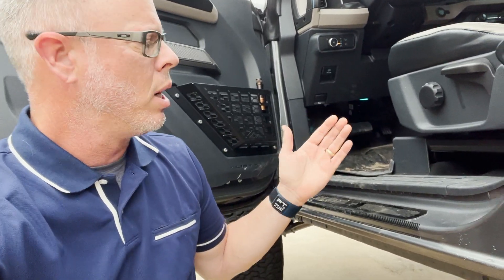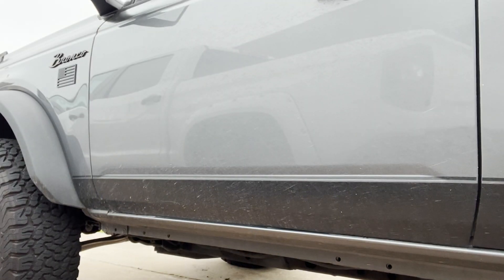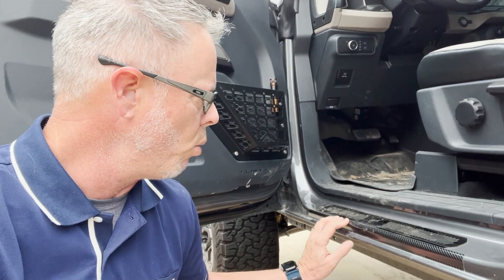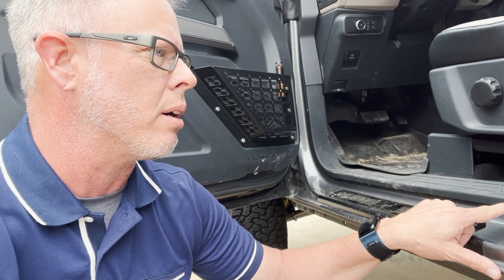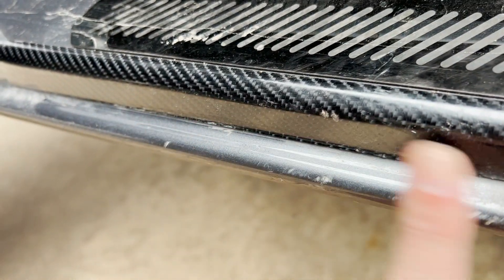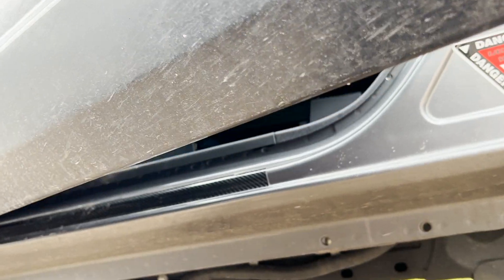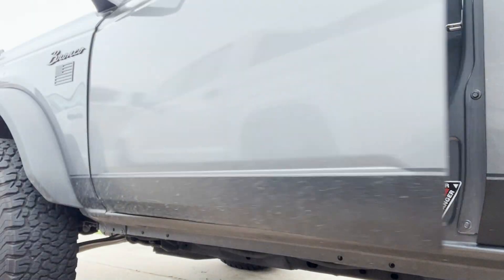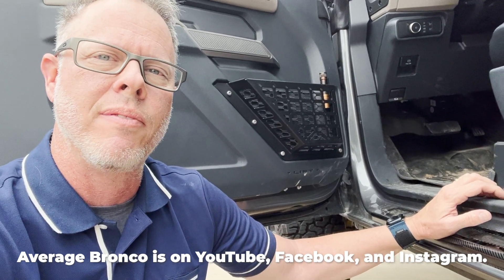How to protect your paint on the door sill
This is how I protect my paint on my Bronco on the door sill.